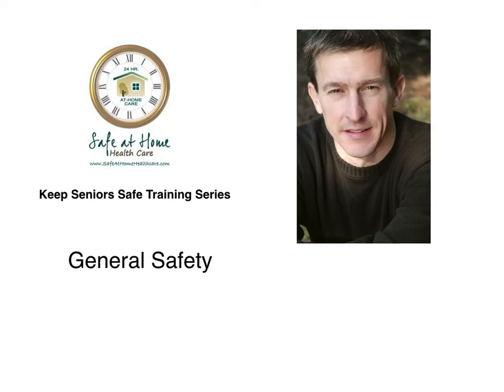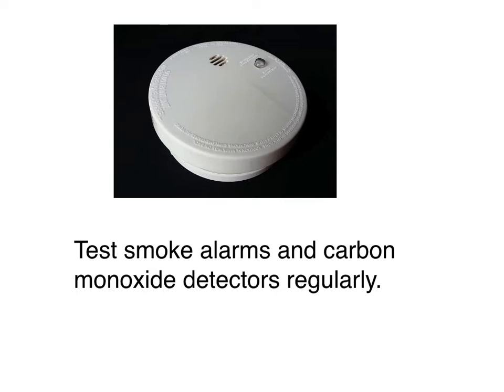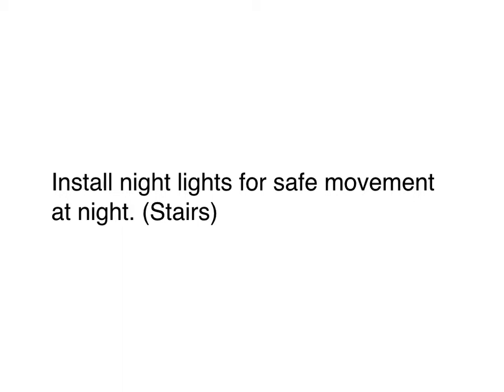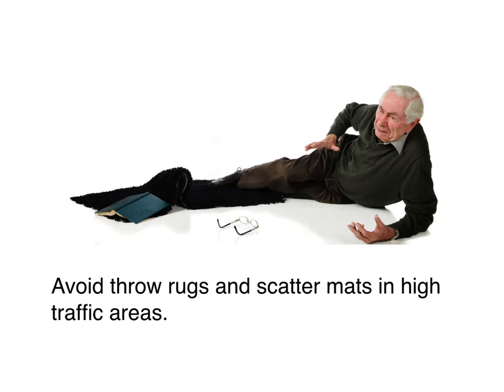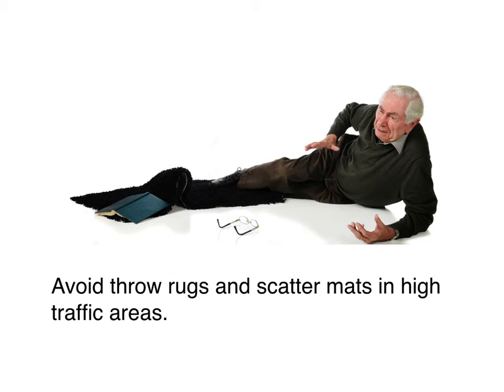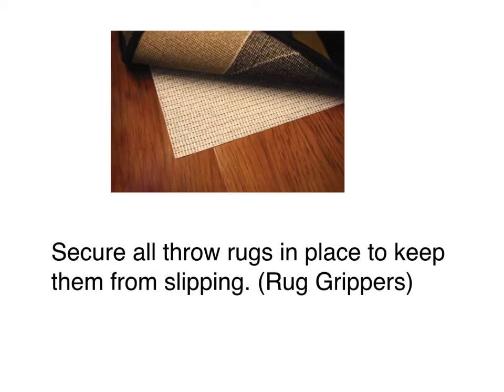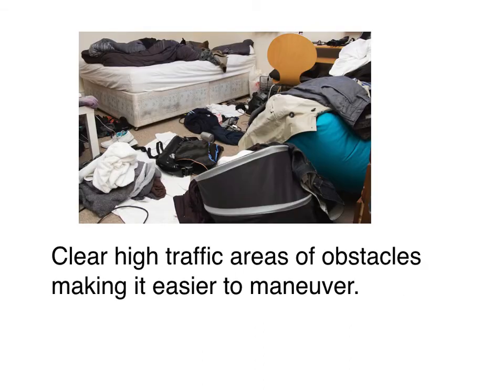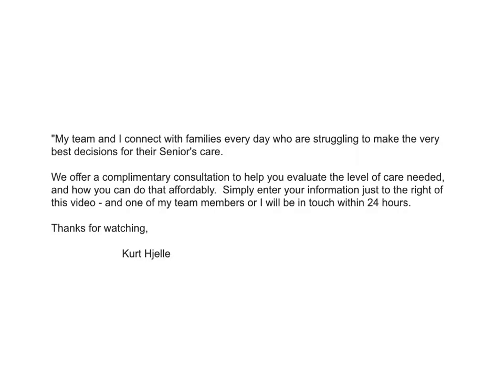General Home Safety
Safe at Home Healthcare Home Safety Series - General Home Safety

SafeAtHomeHealthcare.com